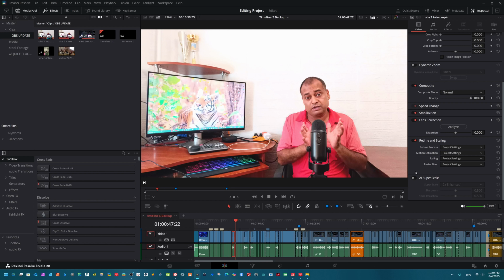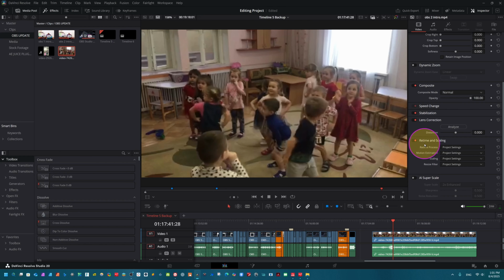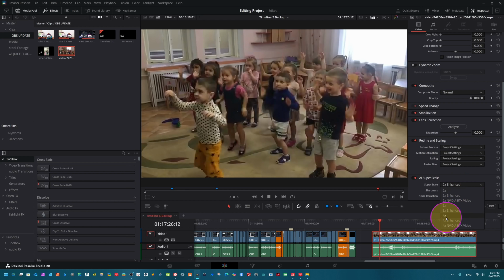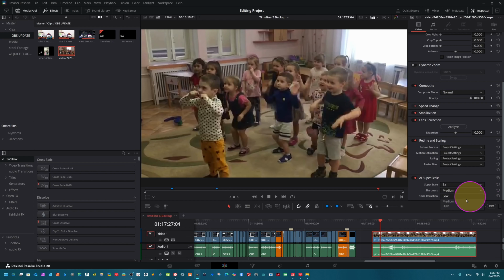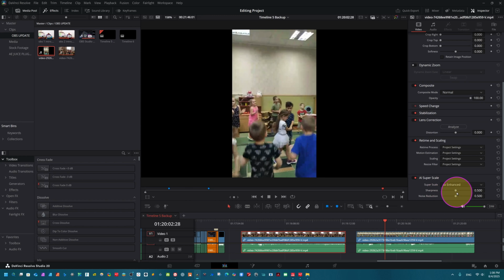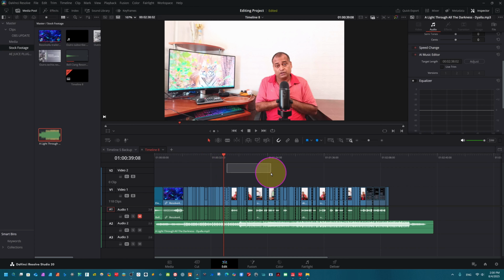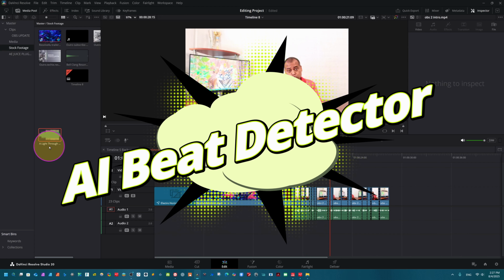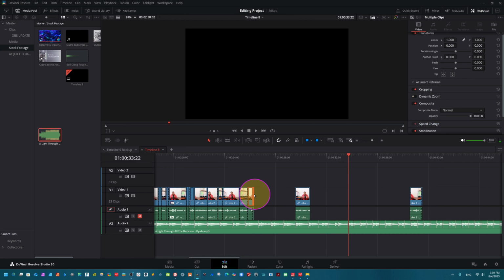3 Must-Know Features in DaVinci Resolve 20 (Every Editor Should Use!)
Unlock your editing potential with **3 Must-Know Features in DaVinci Resolve 20** that every video creator should be using! Whether you're a beginner or an experienced editor, these powerful tools will help you work faster, smarter, and more creatively inside Resolve.

In this video, you’ll learn:
✨ The hidden features most editors overlook
⚙️ How to use them to speed up your workflow
🎬 Tips to get professional-quality results in every project

DaVinci Resolve 20 is packed with game-changing tools — and once you master these three, your editing efficiency will level up instantly.

💬 Got a question about Resolve 20? Ask in the comments — I reply to everyone!